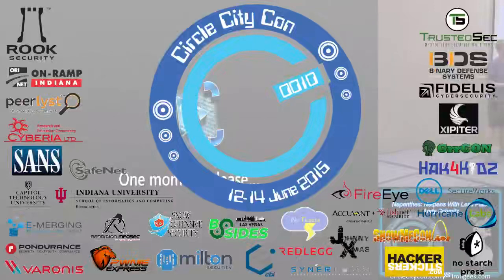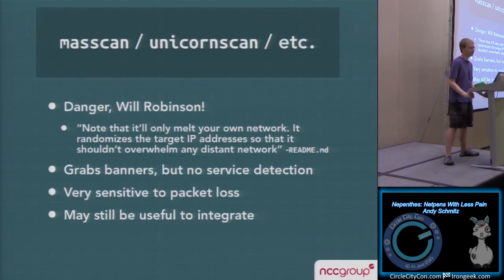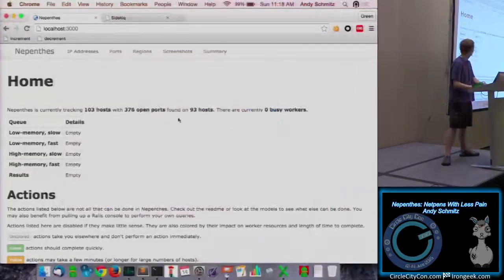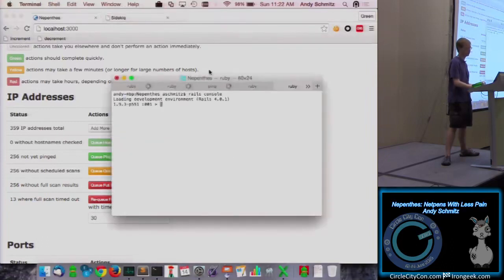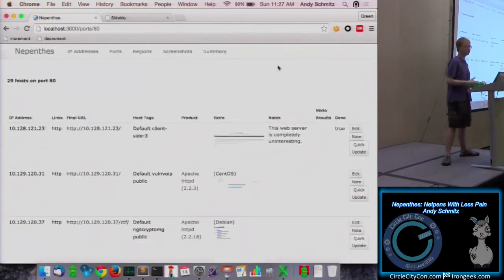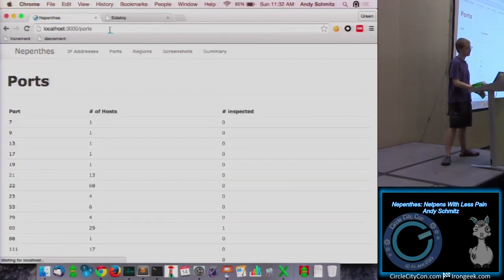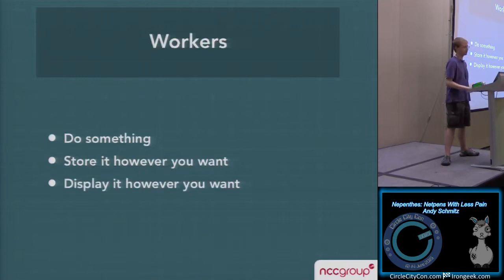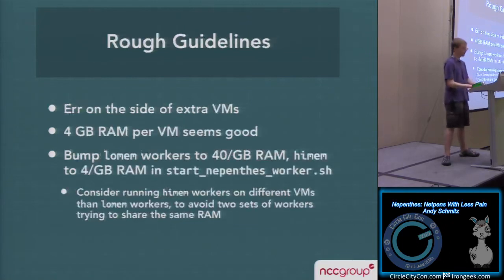CircleCityCon 2015 Nepenthes Netpens With Less Pain Andy Schmitz